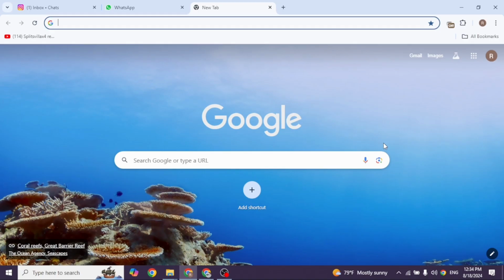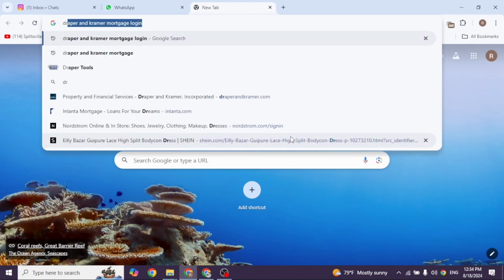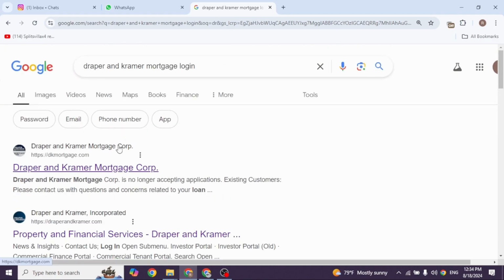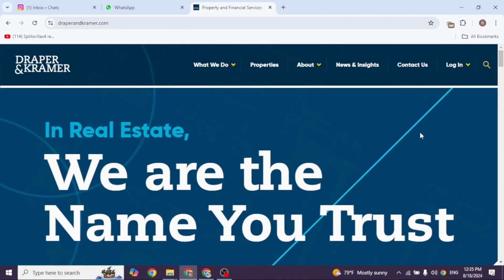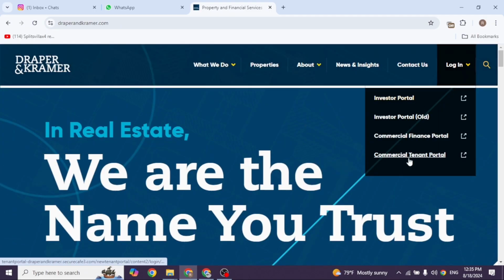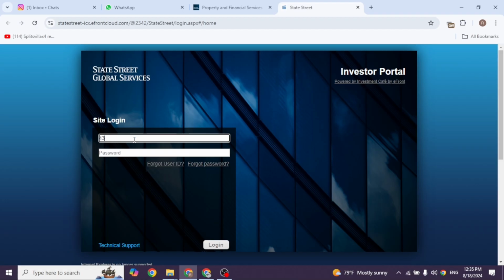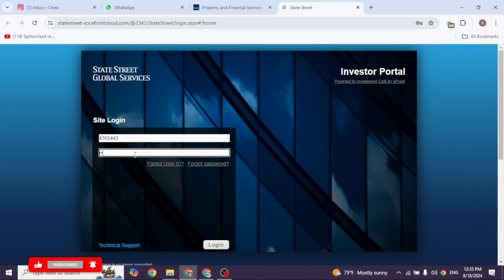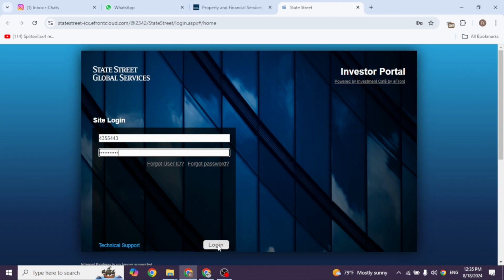How to Login Draper and Kramer Mortgage Account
How to Login to Draper and Kramer Mortgage Account in 2024! Need to access your Draper and Kramer Mortgage account online? This video will guide you through the steps on how to log in to your Draper and Kramer Mortgage account quickly and securely. Whether you're asking, "How do I log in to my Draper and Kramer Mortgage account?" or need help navigating the login process, this tutorial has you covered. Learn the steps to access your Draper and Kramer Mortgage account from any device and manage your mortgage details with ease. Watch now to see how you can log in to your Draper and Kramer Mortgage account today!

Timestamps:

00:00 How to Login to Draper and Kramer Mortgage Account
00:10 How Do I Log in to My Draper and Kramer Mortgage Account?